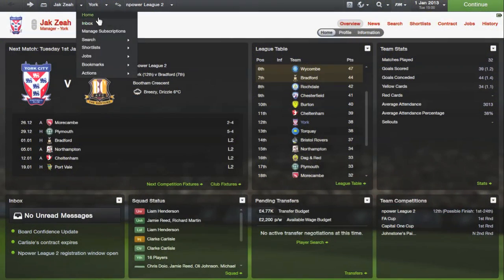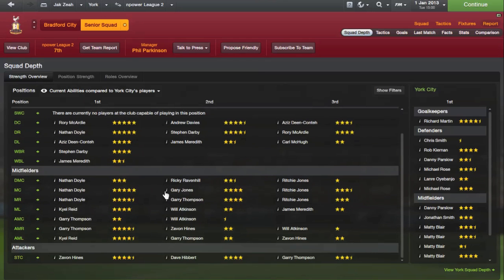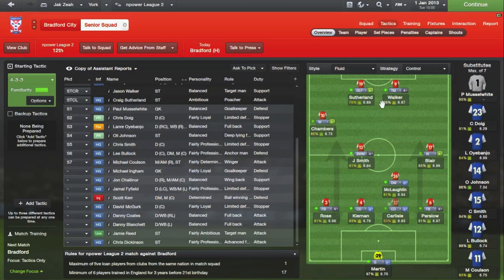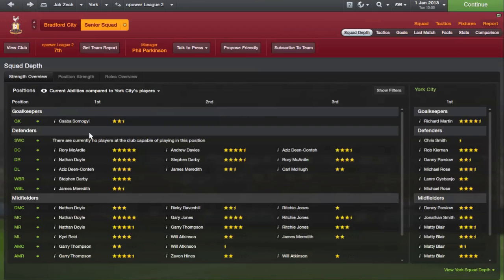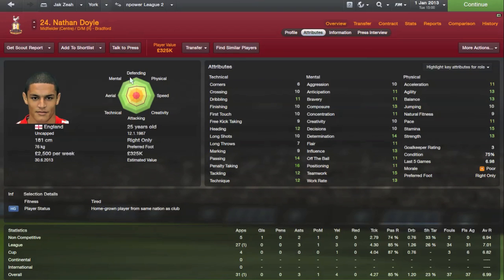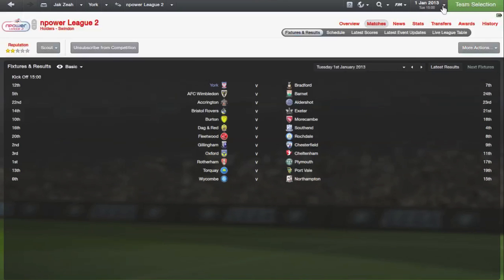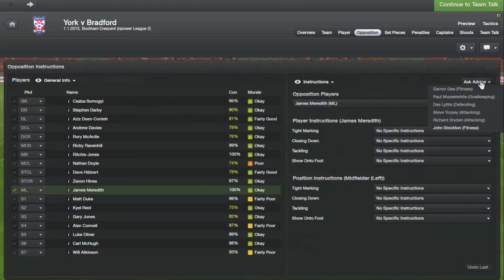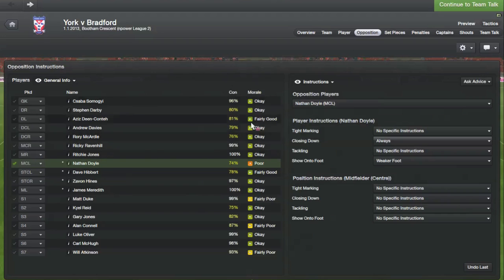FM13 Tips - How I use opposition team reports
READ THE DESCRIPTION!!!  (:

You guys have been awesome so far and Im almost at 40 subscribers. (:

Very often people don't use opposition reports to their full potential, in this video I'll be showing you my standard prematch routine for setting up my team. This isn't the only way to go about doing this and everyone has their own preferences these are just mine. Hopefully this is useful to some people and everyone can take something way from this video.

Oh also I won this game 3-1  (:

-Jack

IGNORE BELOW!
football manager 2013 youtube
online football manager
football managing
football manager 2013 buy
football manager 2013 on sale
football manager 2013 discount
football manager 2013 wikipedia
online football manager game
fm manager 2013
football manager 2013 deal
football manager 2013 free
football manager 2013 online
soccer games online
online football games
football manager online
football manage 2013
free soccer games
play football games
football games for kids
football manager 2013 deals
online soccer games
free football games online
game football manager 2013
footballgames
football manager games
fantasy football manager
football game online
football manager 2013 wonderkid
football games online free
fun football games
play football online
football games to play
football manager 2013 game
baseball manager online
all football games
football manager 2013 online game
football computer games
cool football games
futbol games
football games online for kids
championship manager
football games free
wonderkid football manager 2013
soccer manager games
football manager 2010
football manger 2013
fantasy football games
play free football games online
manager games
play free football games
football manager 2013 cheap
foot games
american football games online
football manager 2013 download full
computer football games
download football games
futboll games
free online football
free football game
online football games for kids
football games free online
download football manager
football free games
football online game
buy football manager 2013 online
online futbool menager
football management games
football games online for free
play fantasy football
when will football manager 2013 be released
play football online free
football gams
football games for kids online
football games online to play
table top football
football manager games online
football manager android free
manager football game
free football manager